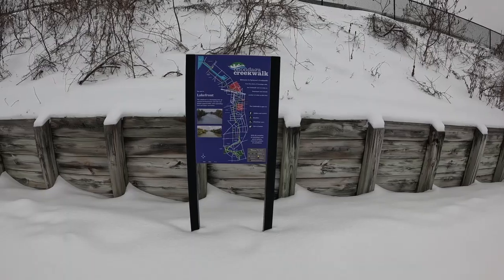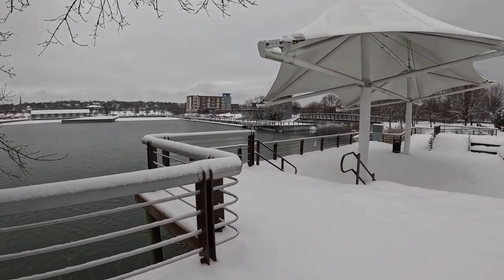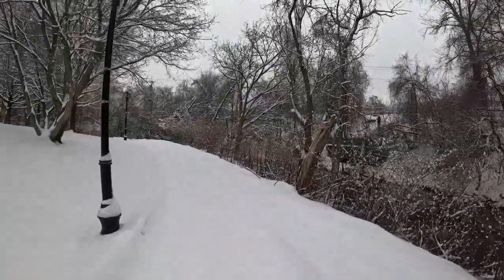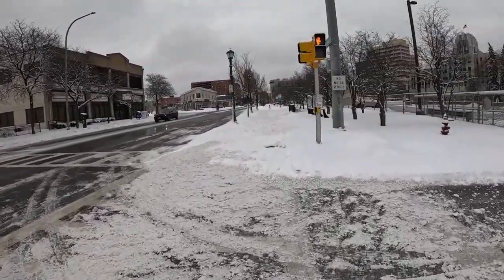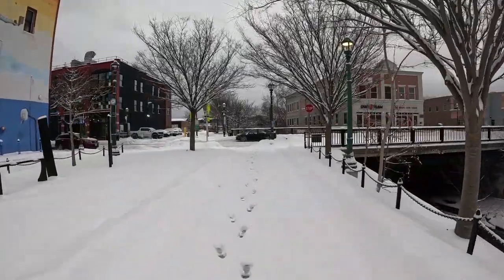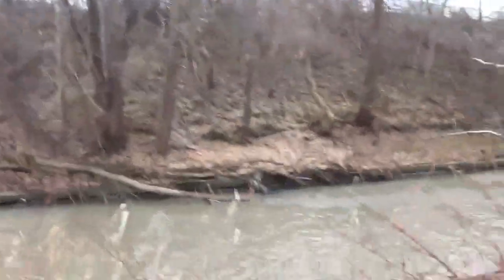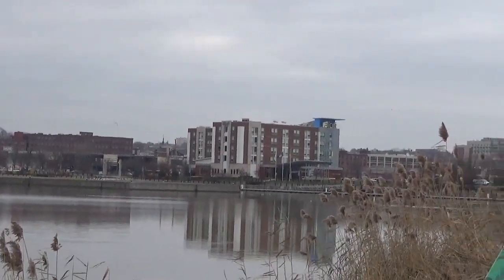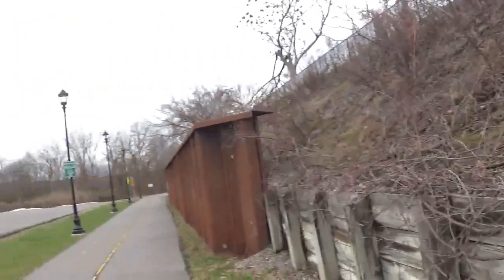The Onondaga Creek Walk to Armory Square in Syracuse.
Today we start at the Destiny USA Shopping Center and head into downtown Syracuse and end this episode at Armory Square. This is a nice historic 2 1/4 mile walk in the city. We pass by the Syracuse Inner Harbor and the Amphitheater. This is also part of the Empire State Trail.
Video recording date 2-9-2025. For more info...